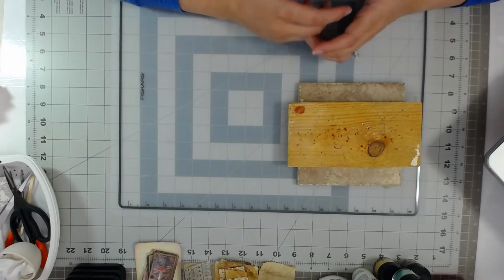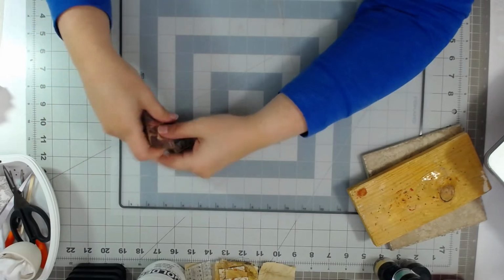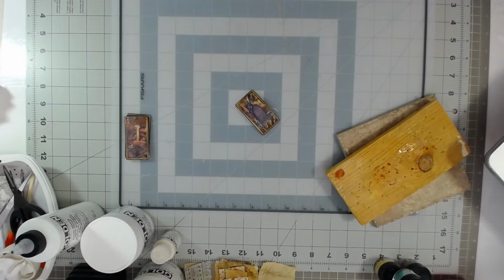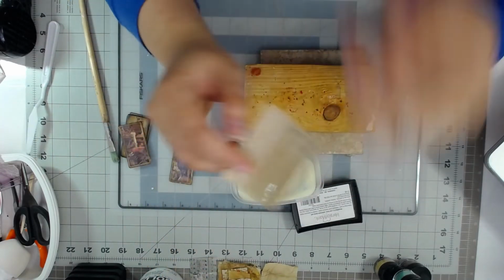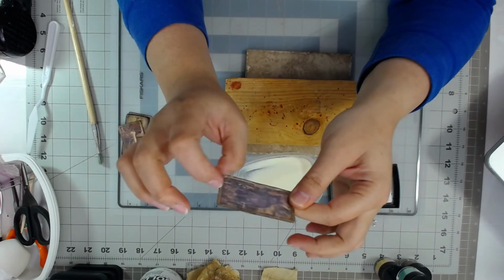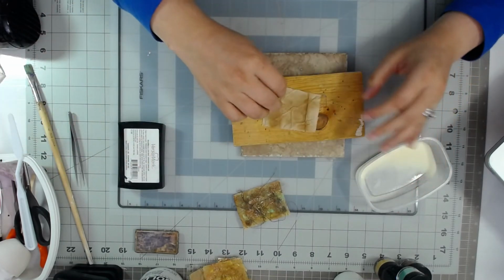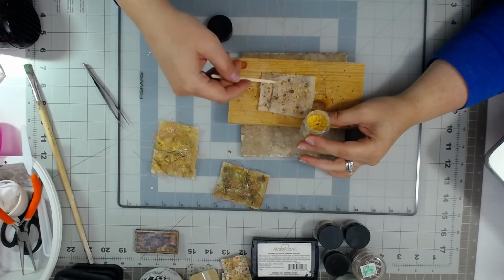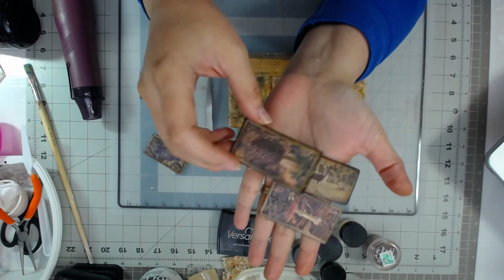encaustic look /Experiment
here are some very basic ideas on the encaustic look...Just having some fun and experimenting with product.

Some amazing channels to get inspired from!